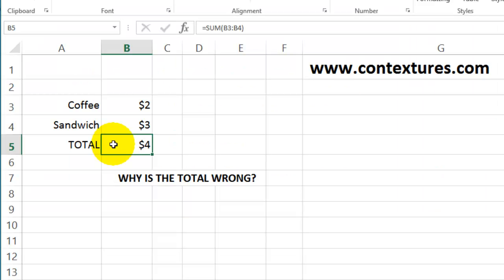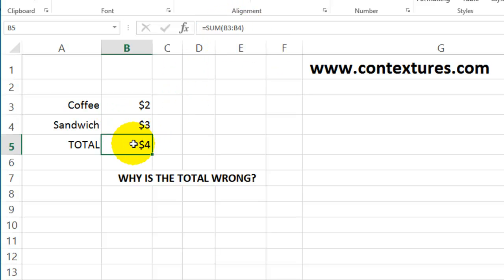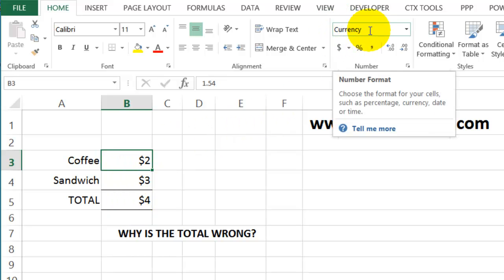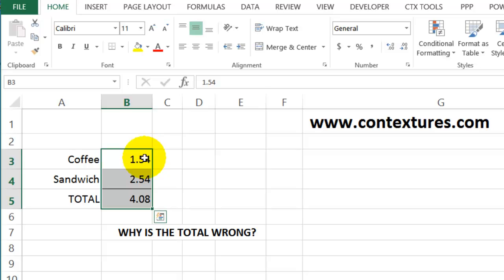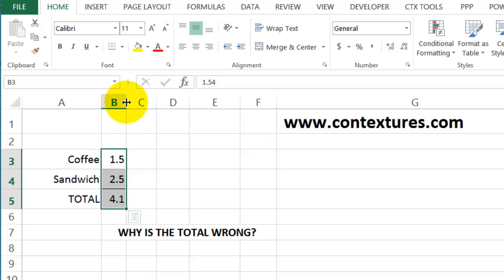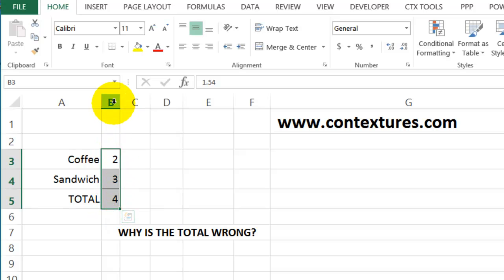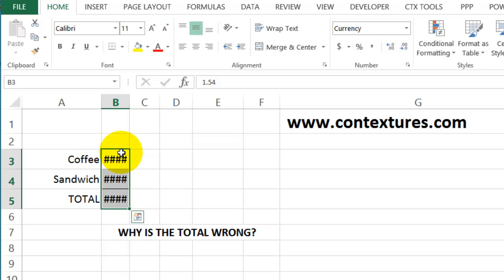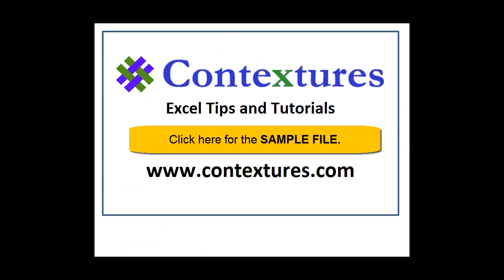Excel Rounding With Number Formats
Visit this page to download the sample file for this video.

With formatting in Excel, a number can appear rounded on the worksheet, but the cell value is not affected. This can cause problems, if a total appears to be incorrect, such as 2+3 showing as equal to 4.

This problem can occur if numbers are intentionally formatted to remove decimal places, or if columns are made narrower, and General format is applied.

Use number formats to prevent automatic rounding, when column width changes, and be aware that General format can cause issues.

Watch this video to see how to show full numbers, with a specific format. Then, see how column width can affect numbers in the General format.